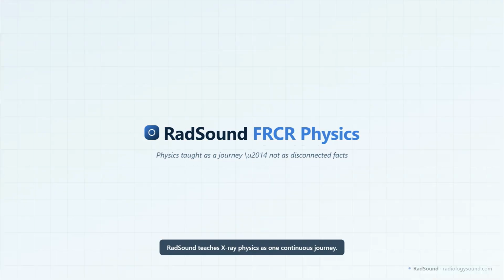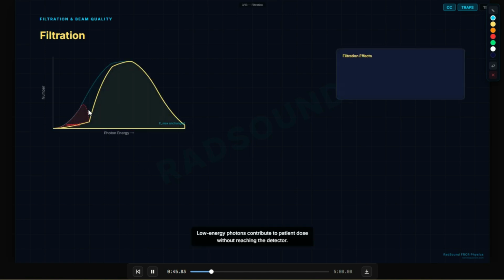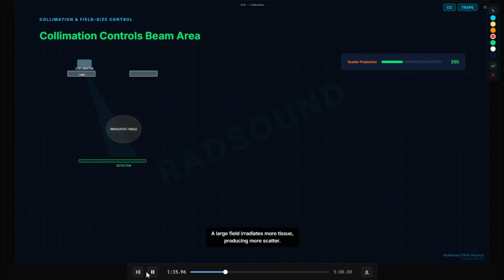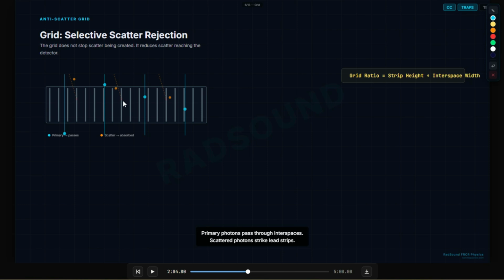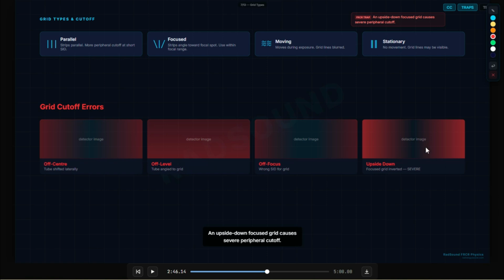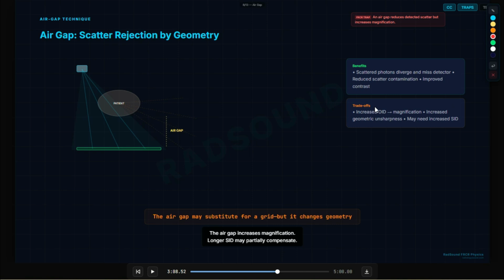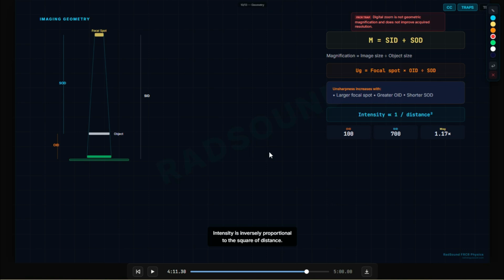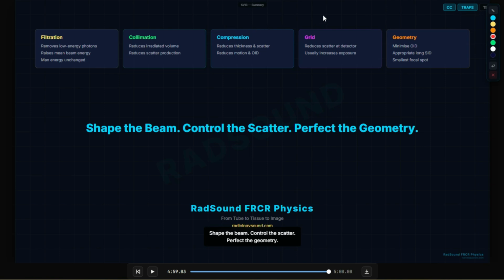Controlling the X-Ray Beam | Collimation, Filtration, Grids & Geometry Explained | X-Ray Lecture 3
X-Ray Lecture 3 of 8 — Controlling the Journey: Beam Shaping, Scatter Control & Imaging Geometry

After the X-ray photon is created and interacts with the patient, the next question is:

How do we control the beam before it becomes an image?

In this RadSound FRCR Physics lecture, we explain how radiographers and radiologists control the X-ray journey using filtration, collimation, grids, air gap, compression, exposure control and imaging geometry.

You will learn:

✅ Inherent, added and total filtration
✅ Beam hardening and half-value layer
✅ Collimation and field size control
✅ Scatter production and scatter reduction
✅ Anti-scatter grids and Bucky factor
✅ Air-gap technique
✅ Compression and dose/image-quality benefit
✅ AEC chambers and exposure termination
✅ SID, SOD, OID and magnification
✅ Geometric unsharpness and distortion
✅ Practical optimisation for FRCR Physics

This lecture connects patient interaction to detector image formation by showing how the beam is shaped, controlled and optimised before reaching the detector.

Join RadSound for animated lectures, mock exams, flashcards, infographics, podcasts, examiner traps and structured study pathways.

Shape the beam. Control scatter. Master the image.